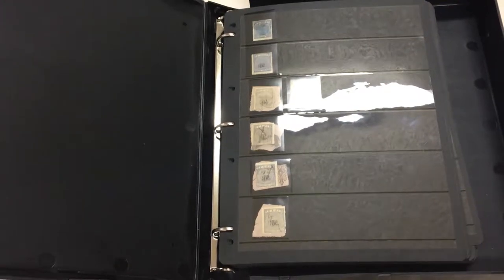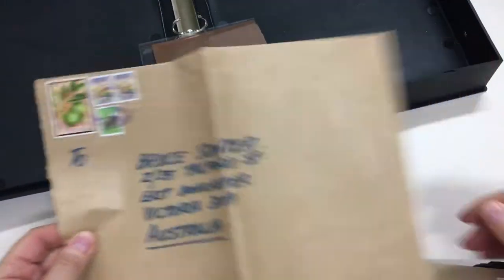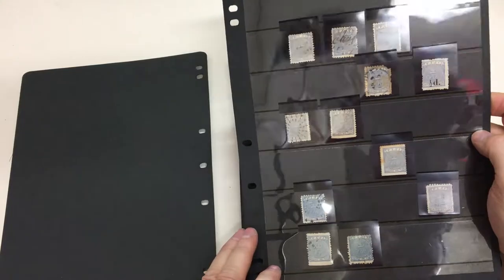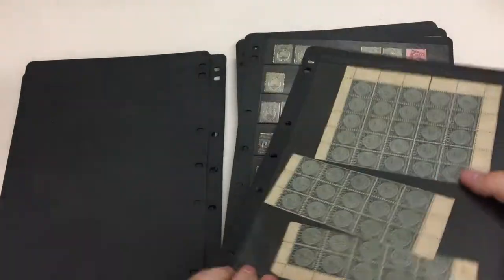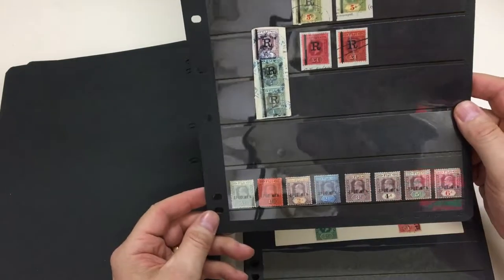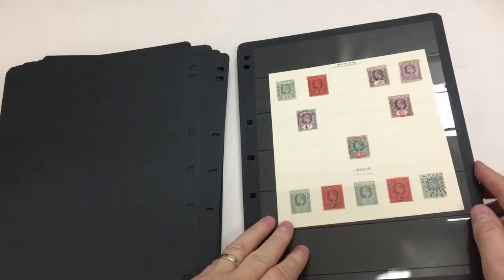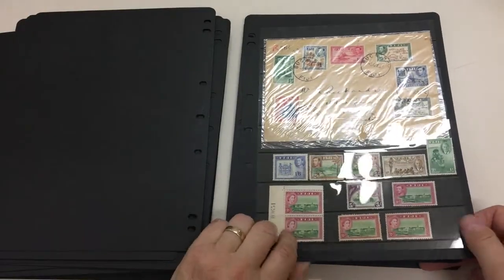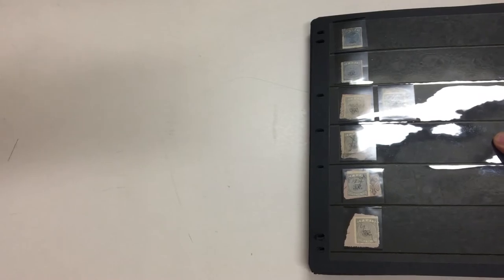Auction 232 Lot 900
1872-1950s Collection with some duplication including perforation varieties ideal for study, noted 1876 1d 'VR' overprint fiscally used on pieces x5, 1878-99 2d green * x3, 1897 ½d slate Perf 11¾x11 lower pane of 50 (separated into three blocks; ** brown gum), a few 'wing-margin' examples, KEVII 'SPECIMEN' overprints to 6d & various 'R' revenue overprints up to £1, KGV blocks of 4 including a few control numbers, Pictorials 5d Blue Canes x17 including one on FDC with other values to 6d, postmark interest, covers, etc, with John Gartner 'On The Stamps Of Fiji' booklet, condition mixed but many fine. (Qty 100s)